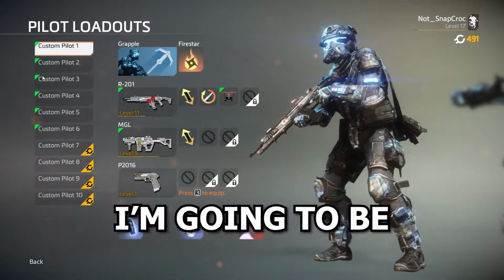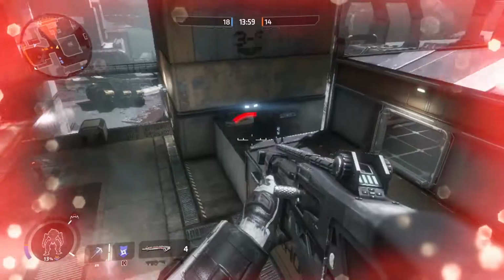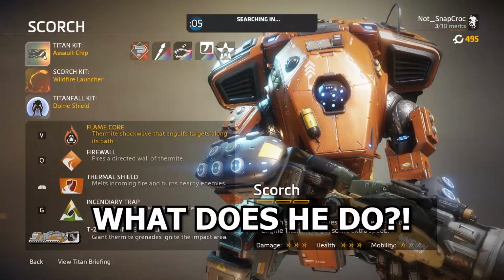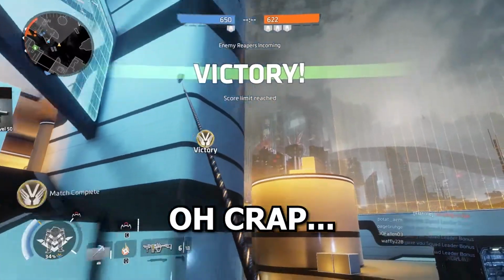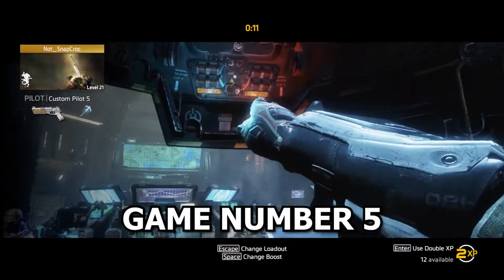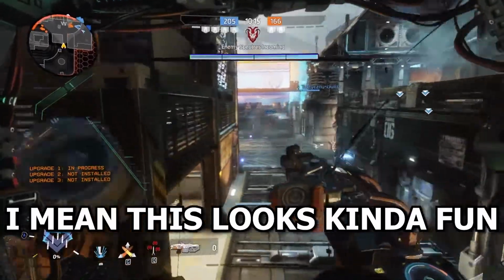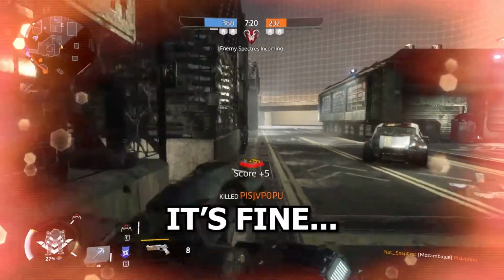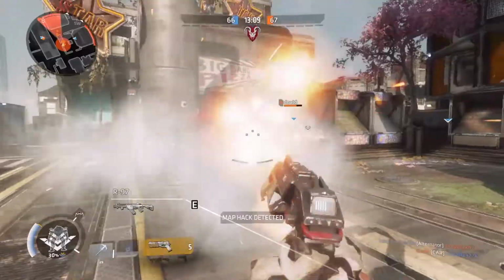I Used My Most Hated Guns In TitanFall 2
In today's video I am going to be using my most hated guns in TitanFall 2.
I am still quite a new player to TitanFall 2 PC, but that just makes for all the more funny moments.
In today's gameplay I will be using all the different types of shotguns in the game, that does also include the Mozambique.
So get ready for emotional damage...